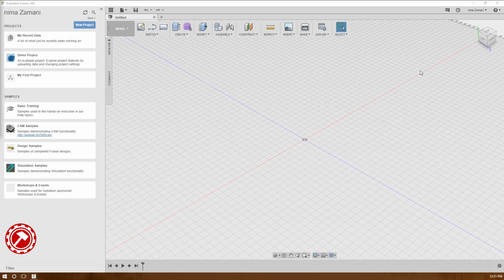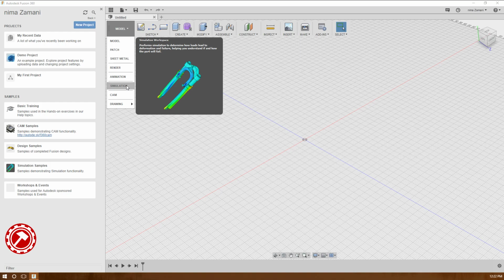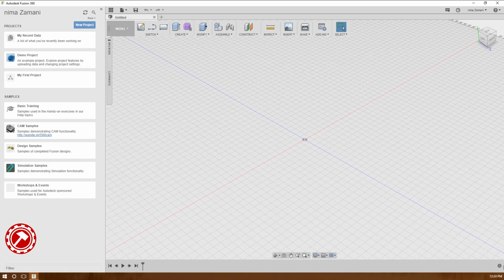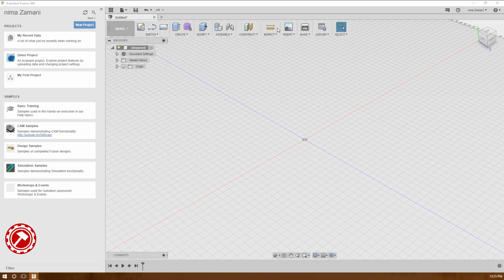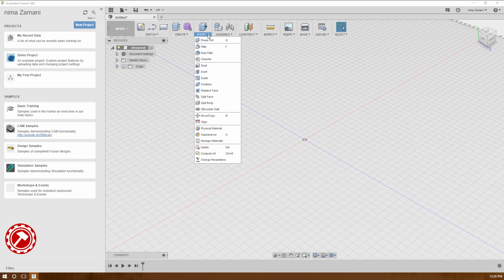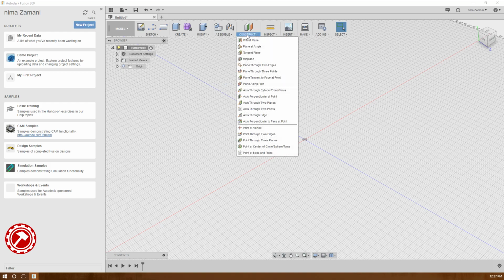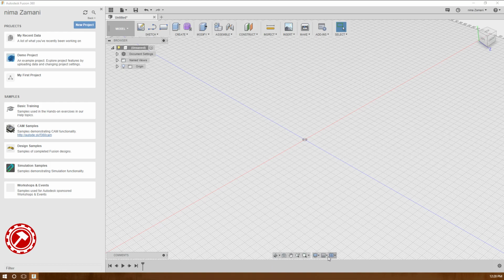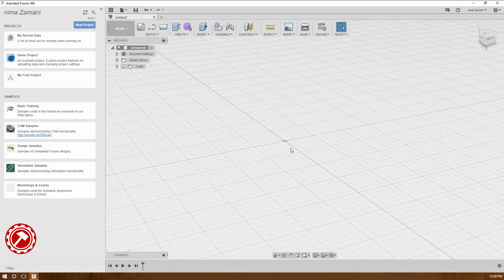Autodesk Fusion 360 Tutorial: Introduction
This is the first episode of the Autodesk Fusion 360 tutorial series.